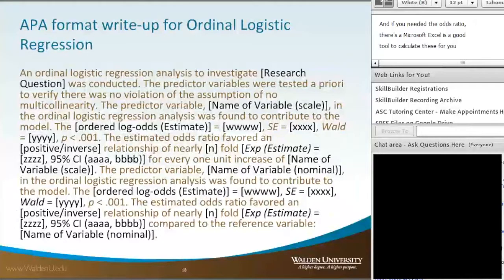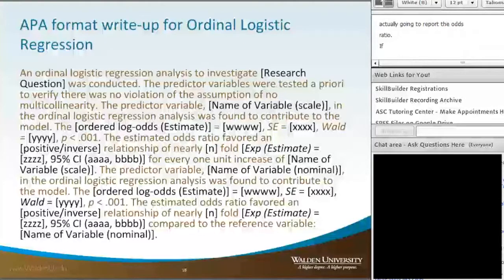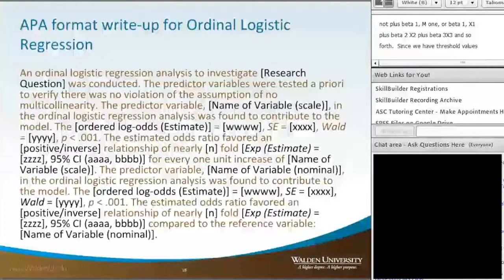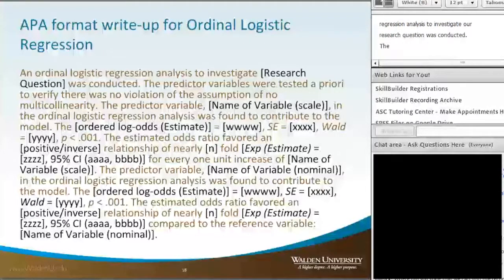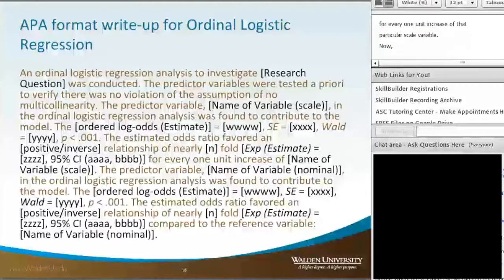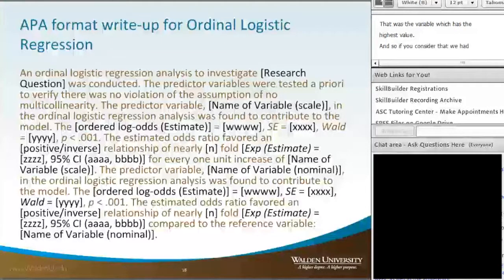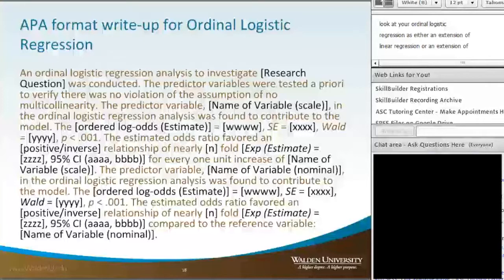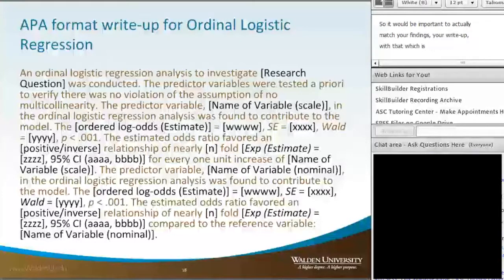Ordinal Logistic Regression - APA Write-Up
Join former statistics tutor and Walden University graduate, Dr. Zin Htway, for an introduction to the statistical test, Ordinal Logistic Regression.

*Originally recorded for Walden University's Academic Skills Center in March 2016 by as a live webinar by Dr. Zin Htway.